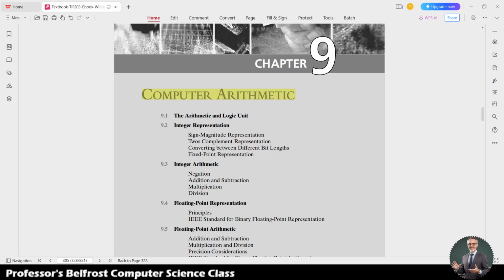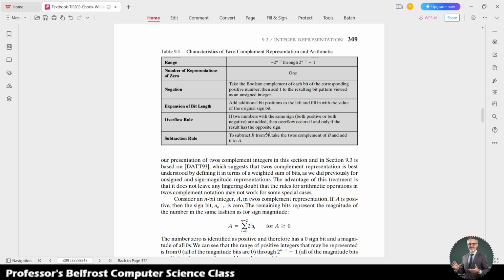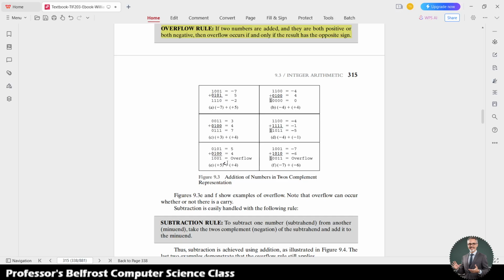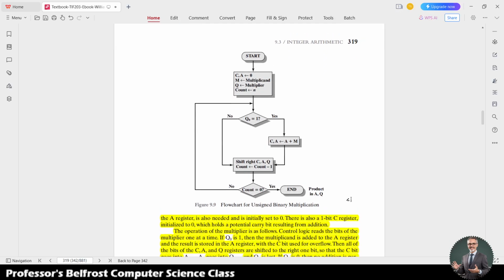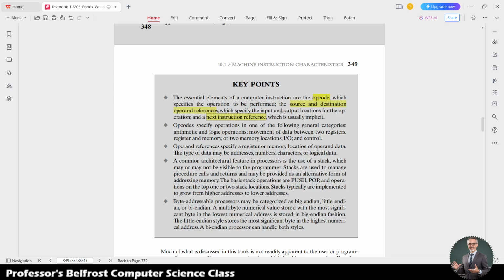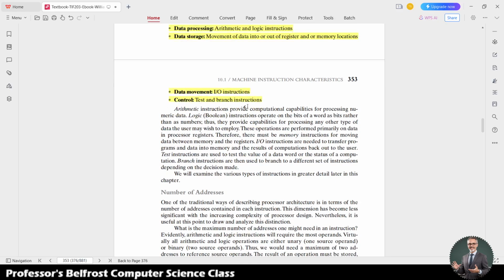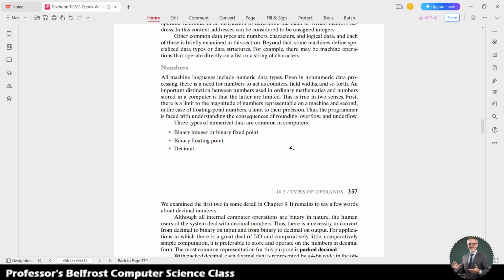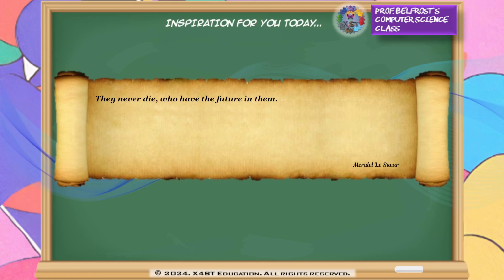PBCSC 15 : Computer Arithmetic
Professor Belfrost's Computer Science Class : Computer's Components (14) - Computer Arithmetic x4st_official youtube

Here's a summary of our programs:

1. The Game of X-Dome
   - Format: Long YouTube videos
   - Status: Ongoing

2. Amuse You, Amaze Me!
   - Format: Long YouTube videos (and Shorts)
   - Status: Ongoing

3. The Laughter Science Laboratory
   - Format: Short YouTube videos
   - Status: Ongoing

4. X4ST Motivation and Inspiration Specials

5. Prof. Belfrost's Science Class

6. Prof. Belfrost's Computer Science and Robotics Class

7. Prof. Belfrost's Spontaneous Vlog

8. 30 Seconds Awaken Your Greatness

9. X4ST docs
   - Format: Instagram Reels (Feed format for old posts)
   - Status: Ongoing

10. Let's Reflect Together
   - Format: Instagram Reels
   - Status: Ongoing

11. N.E.X.U.S. : Inception
   - Format: Wattpad Novel
   - Status: Ongoing

12. The Stellar Twin Voyagers

13. Sound of Joy

Best regards,